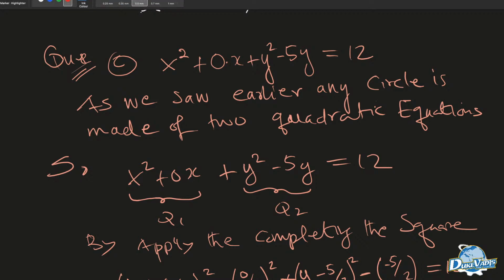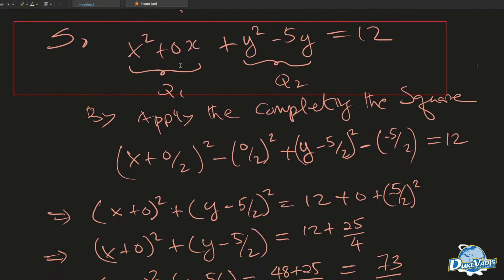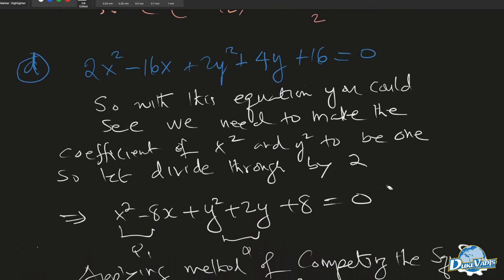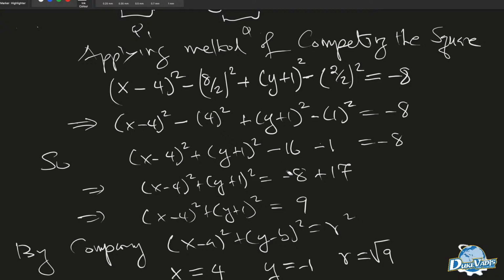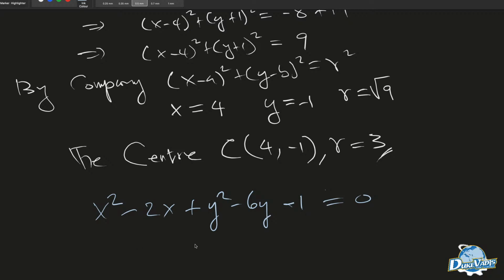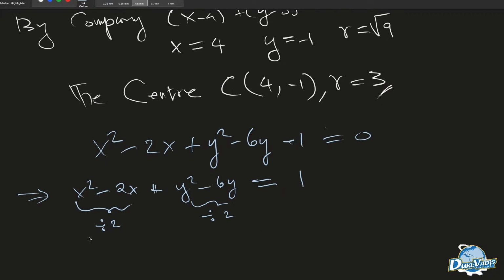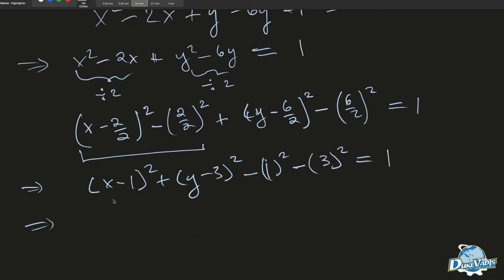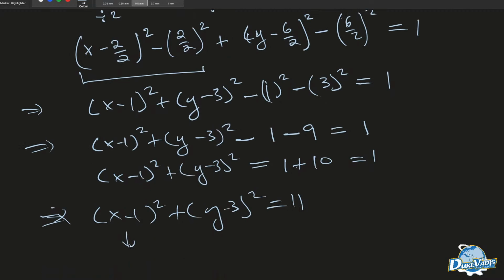HOW TO UNDERSTAND GENERAL CIRCLES AND ITS CONCEPTS V5